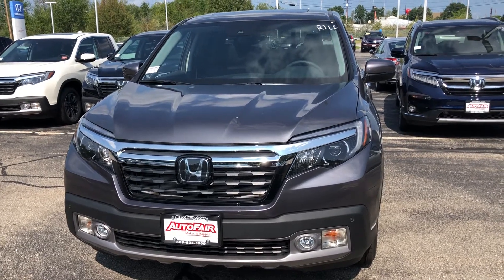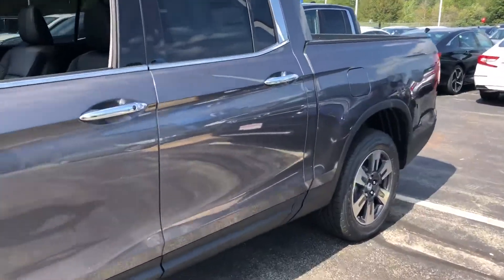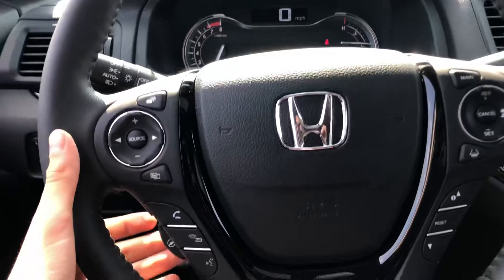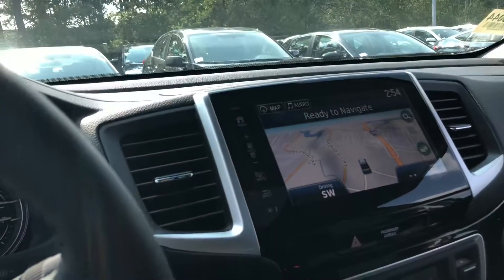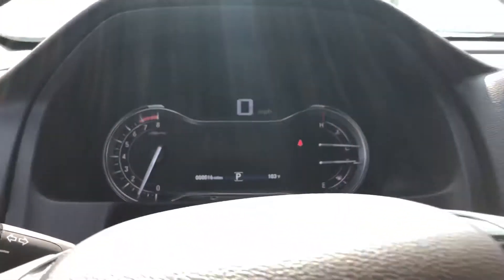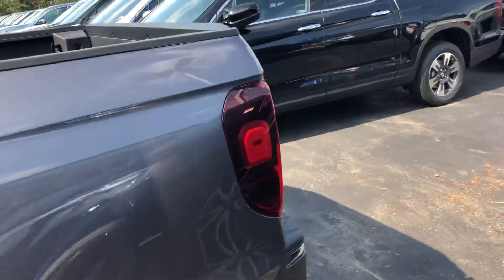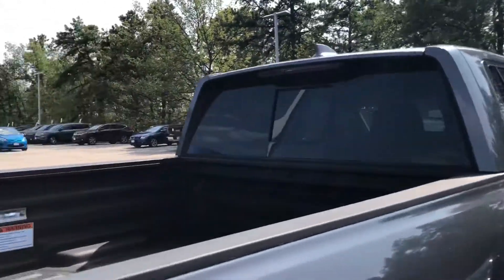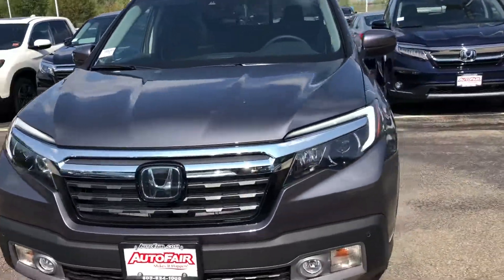Cortland your 2019 Honda ridgeline